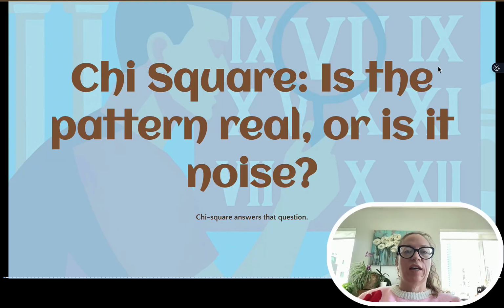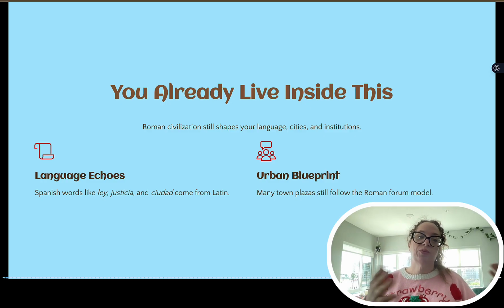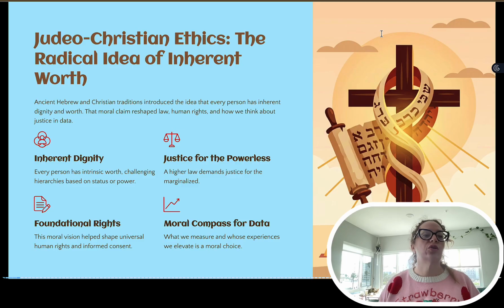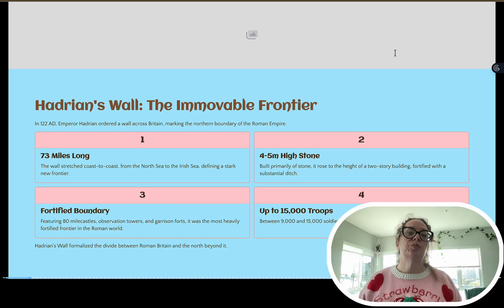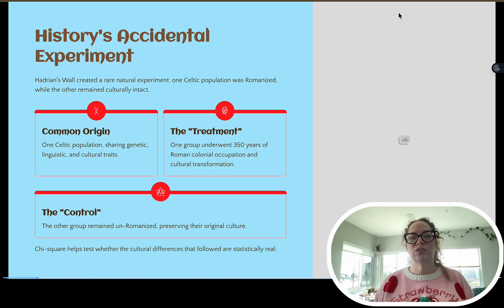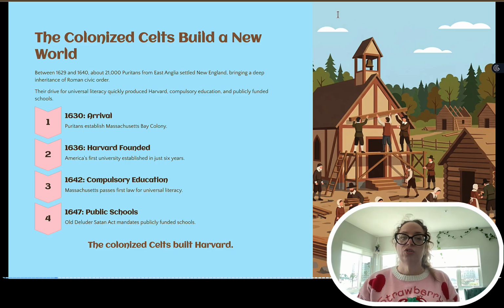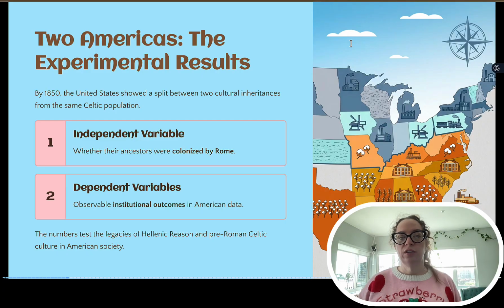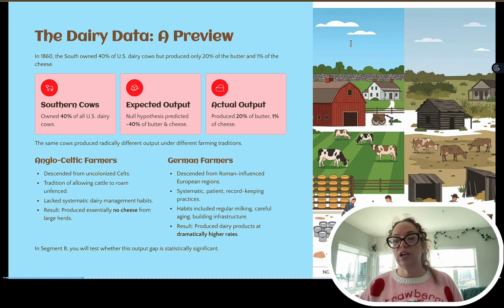Chi Square Part 1